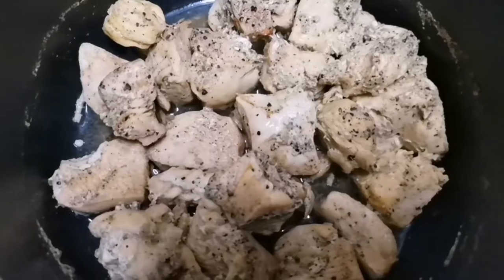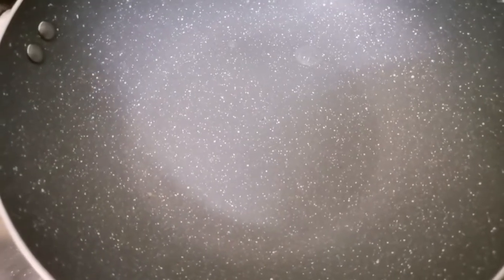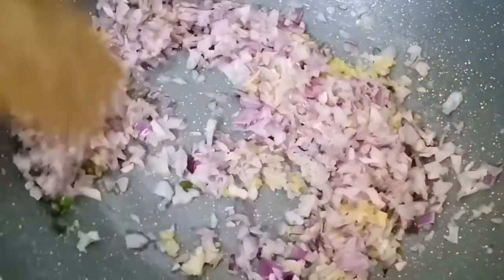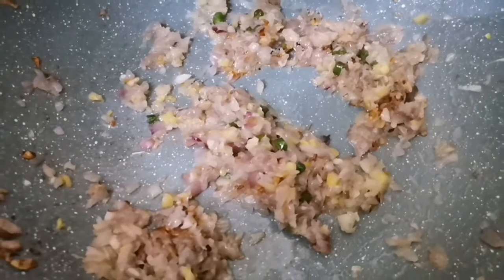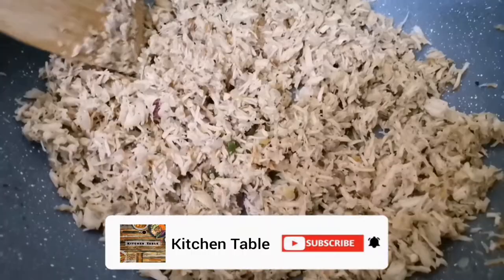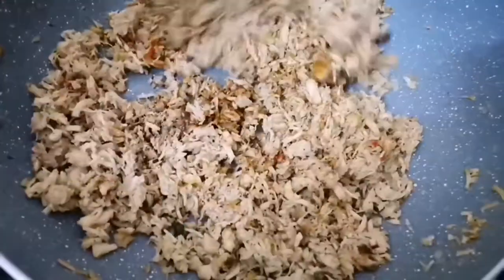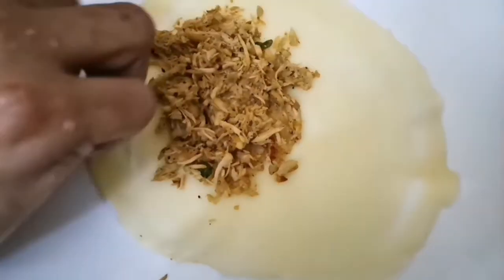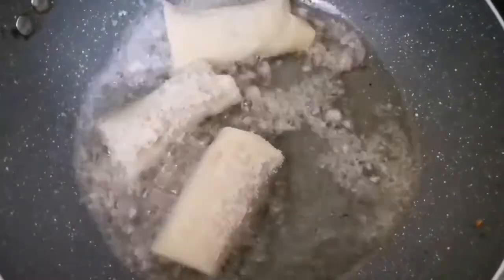Chicken Spring Roll | Kitchen Table | Mom's special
Spring Roll | Kitchen Table | Mom's special